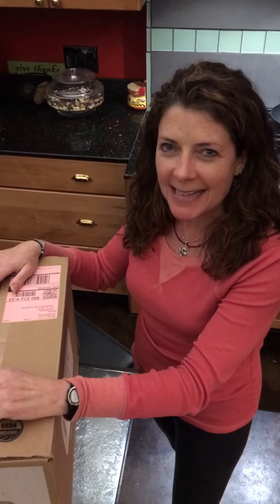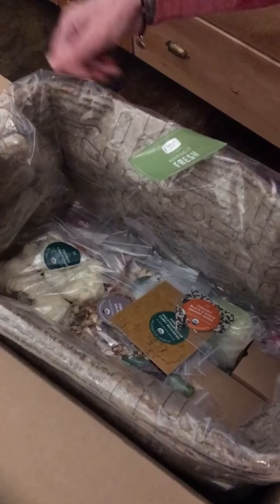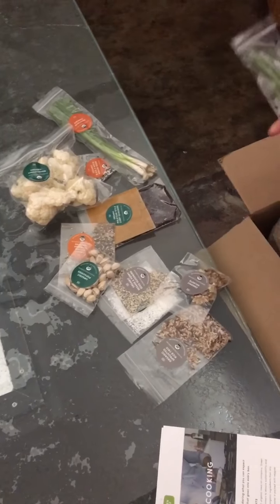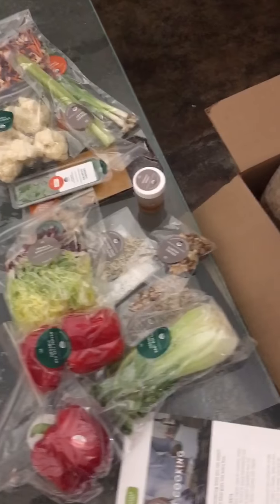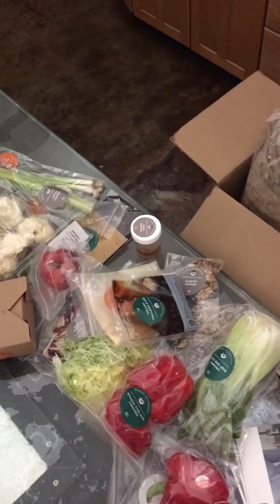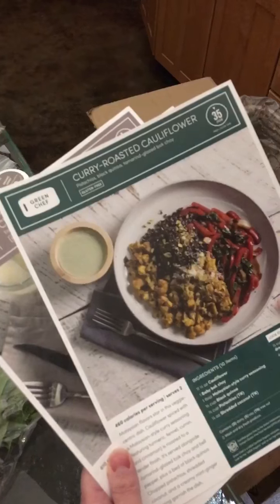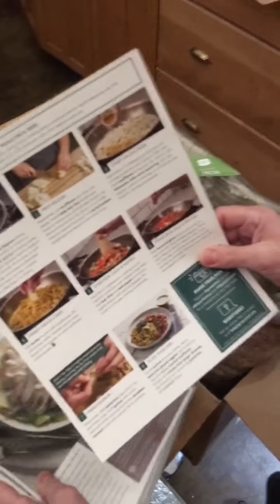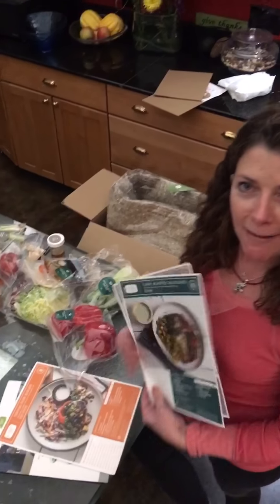Unboxing Certified Gluten Free Green Chef Meal Kit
Open a Green Chef meal kit with Jules, and see all the certified gluten-free ingredients that can come in a meal kit from Green Chef.
See the full review and get a discount on your first Green Chef order